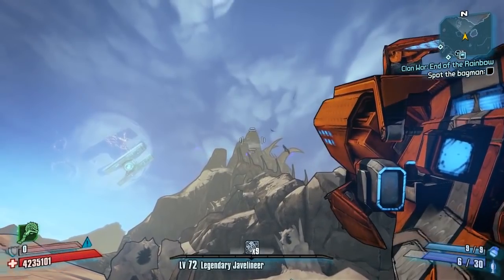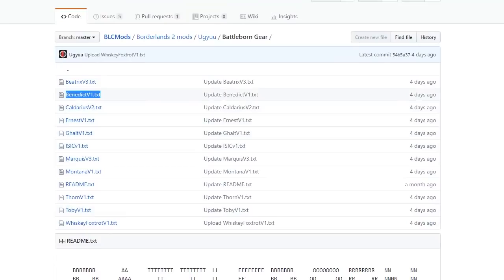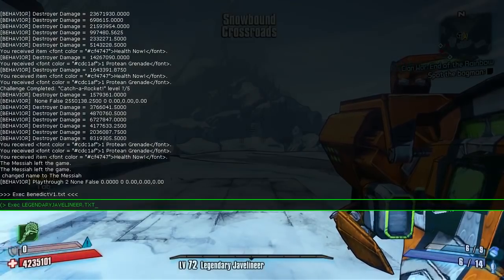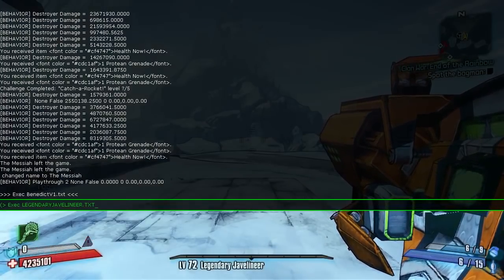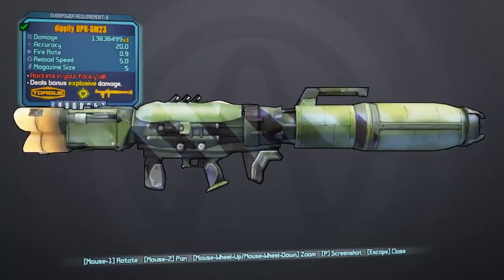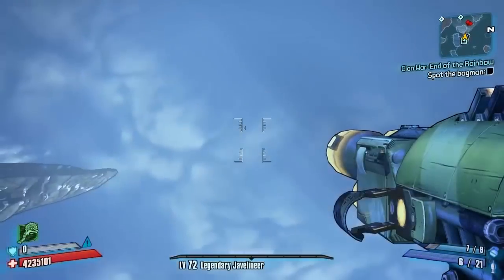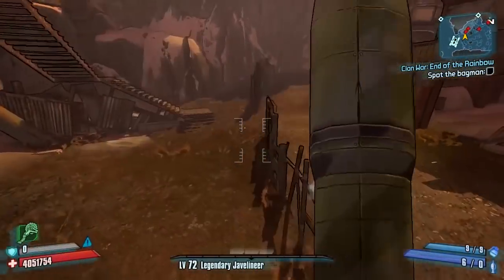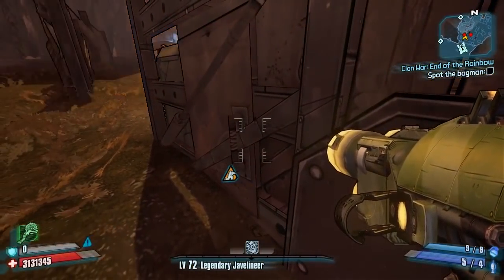Borderlands 2 | The Benedict | Rockets In Your Face Y'all | Modded Weapon Guide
**Please Note** Modded Weapons Are Constantly Getting Improved/Changed. Weapons I cover may have been altered after recordings so always check the info on the Github Page first

Welcome to Modded Weapon and Gear Guides on Borderlands 2

Today Il be Reviewing The Benedict, A New Modded Launcher that shoots Targeted Homing Rockets which has been added to the Community Mod Files.

Big Thanks to Ugyuu on Github who worked on this.